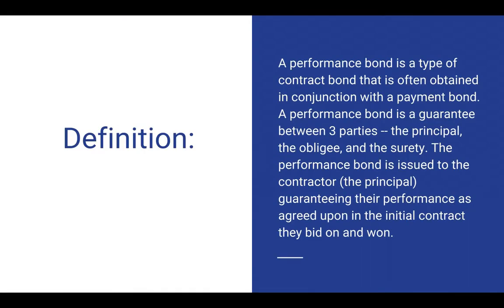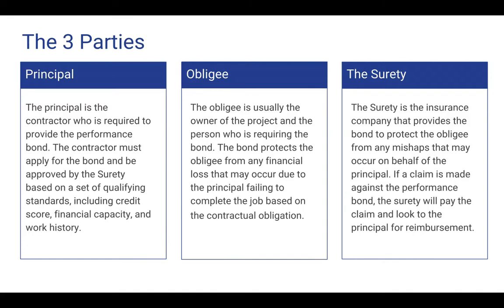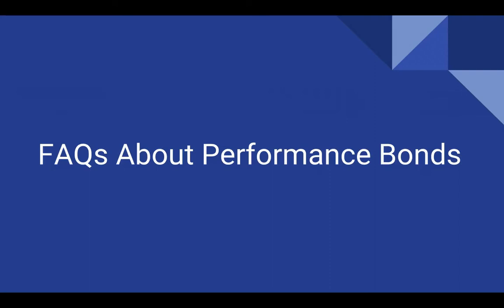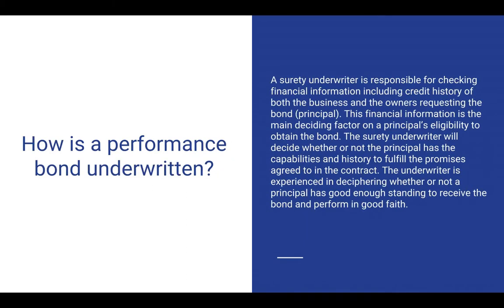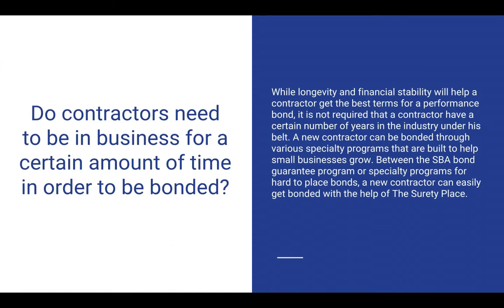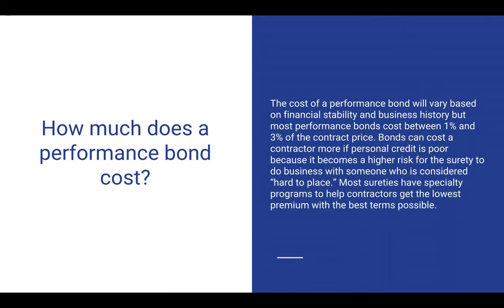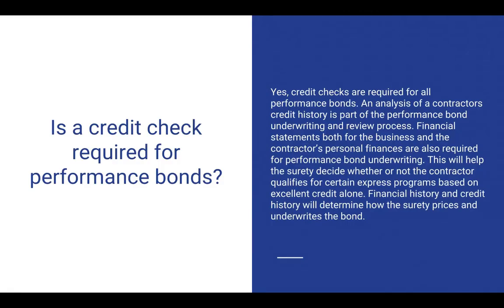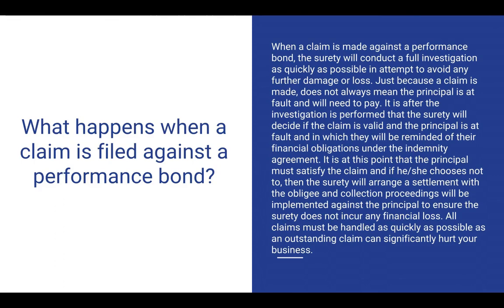Performance Bond - FAQs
This video discusses everything you need to know about Performance Bonds and how to apply for one with The Surety Place